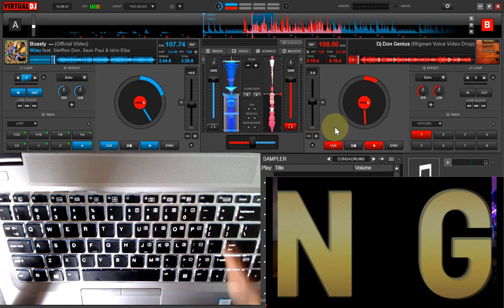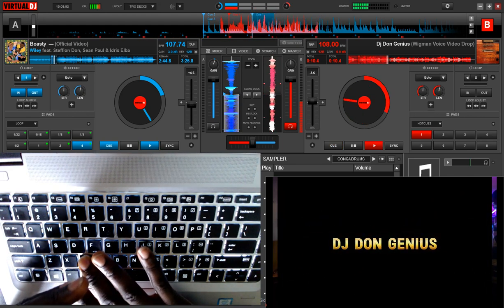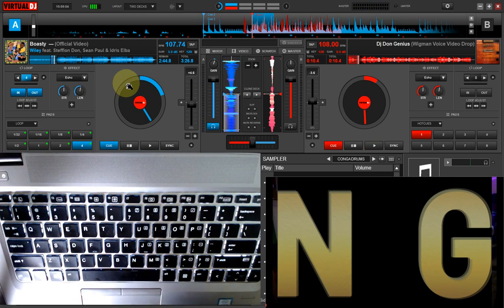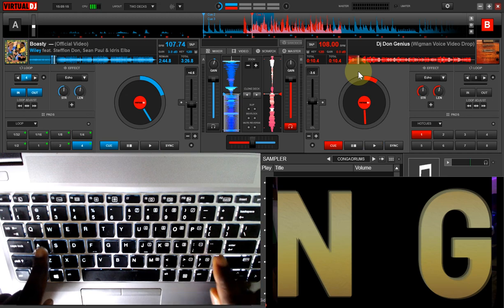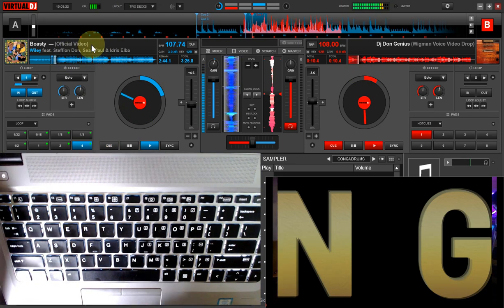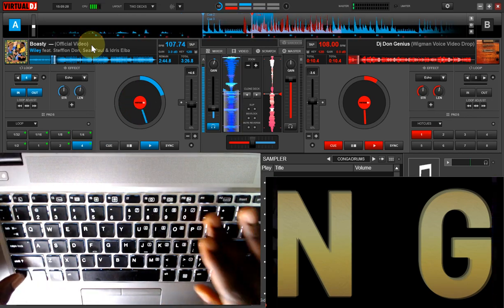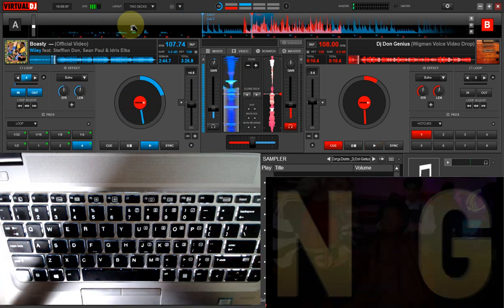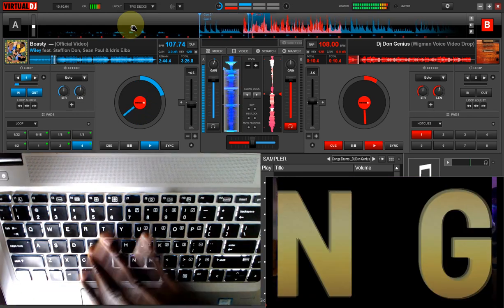How To Perform Crazy Dj Scratches On A Video Mix Like On a Controller with Just Your Laptop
you will learn how to use they Best Virtual Dj Mapping for video Mixing, with just your laptop keyboard.

This remain the Best most Comprehensive virtual Custom Keyboard mapping that Contains Major Short key that Replicate All Controller functions like:
Scratches,
Transitions
Cues,
loops. etc.
with this Custom keyboard Mapping you will be able:
✅  You will be able to mix like using a controller in Less than 1 Minute to setup.
✅No stress struggling with mappings Headache.
Check the link below to download and get started:⬇️⬇️⬇️⬇️
 📩If You are Interested in this Custom Keyboard Shortcut Mapping:
📩If you are interested in this Mapping Plus Drum kit for Finger Drums:
🎯Happy Deejaying. for more infor.